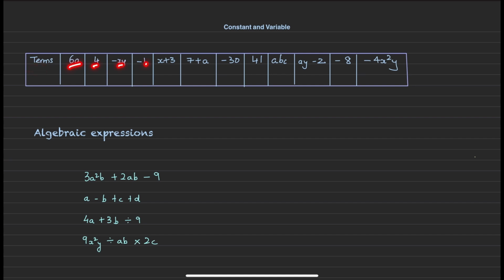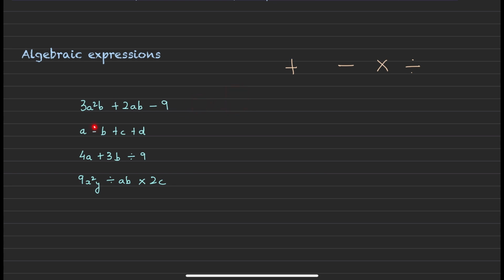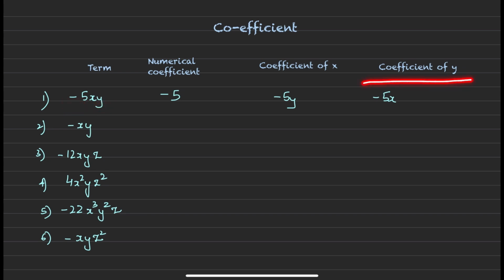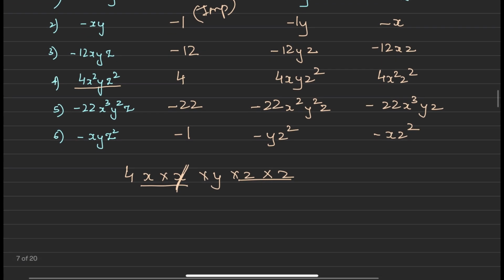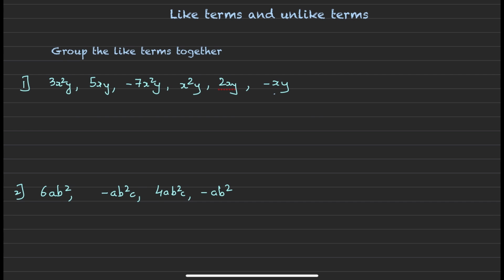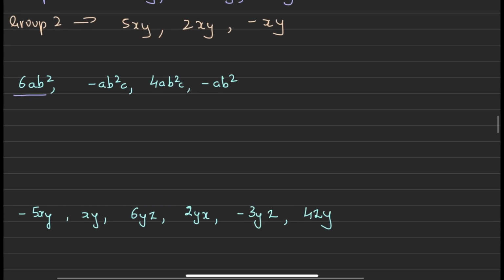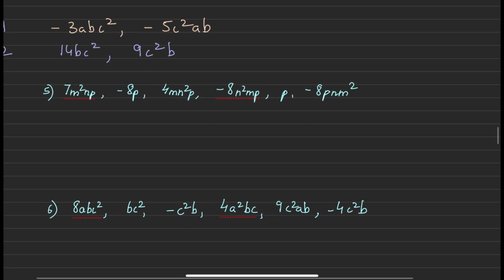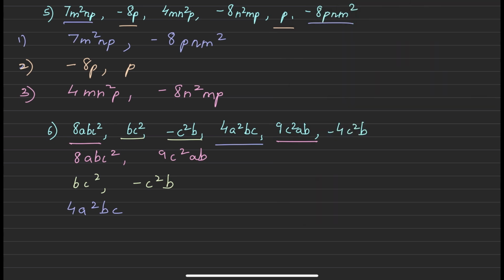Algebraic Concepts - Part 2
maths Constant, Variable, Number of Terms, Like and Unlike Terms, Binomial, Monomial and Trinomial